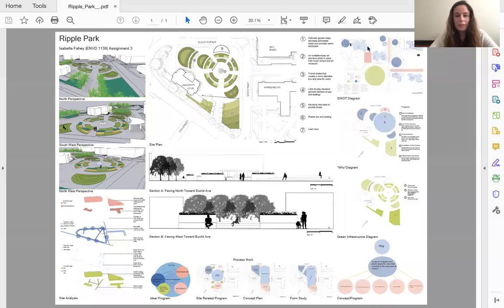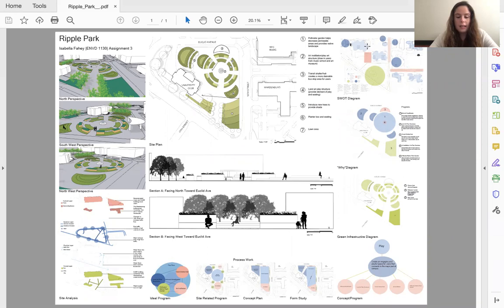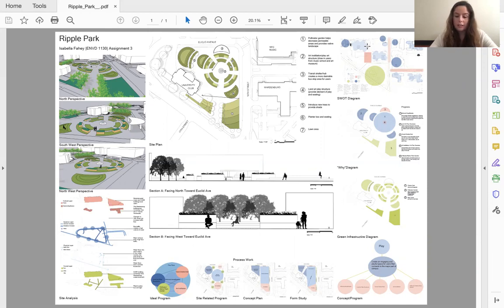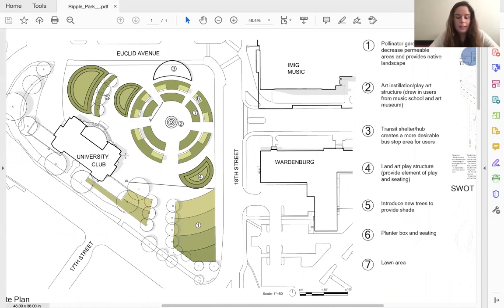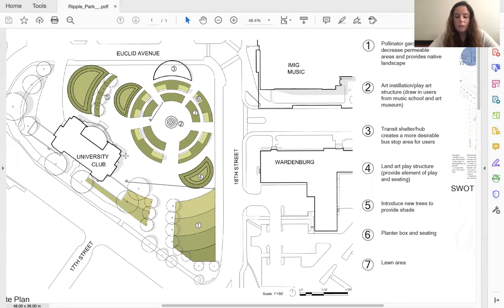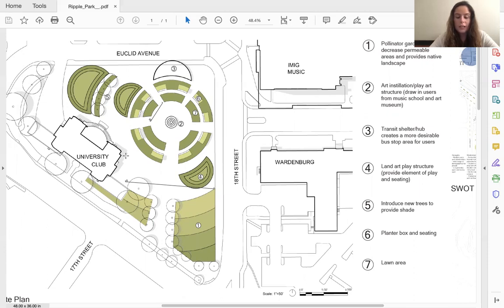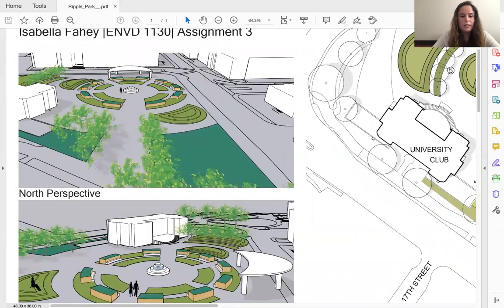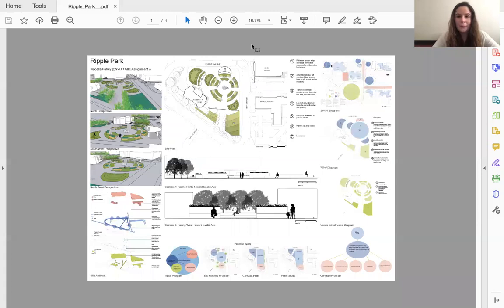Ripple Park | Landscape Architecture Capstone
Isabella Fahey

Students in the fall 2020 Urban Landscape in Motion studio reimagined the Euclid Parking lot and University Club lawn at the University of Colorado Boulder.

Coordinator: Siobhan Brooks, PLA, ASLA
Instructors: Emily Greenwood, Christy Rogers, Robin Norcross, Sara Tababtaie